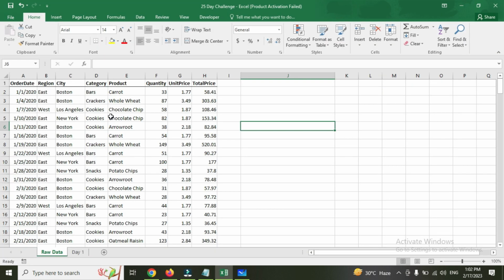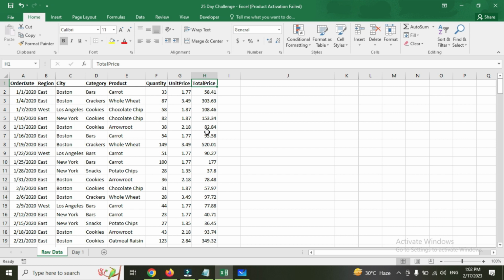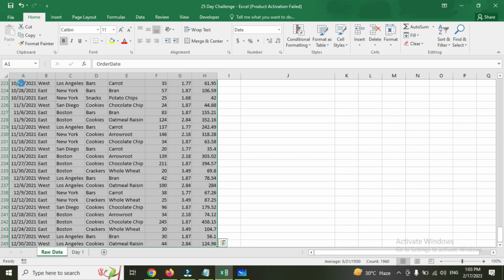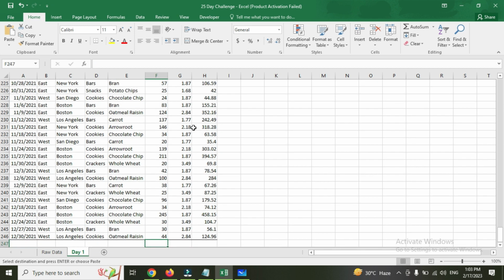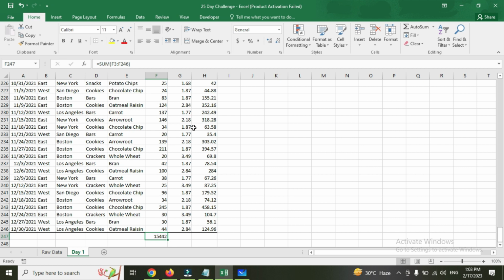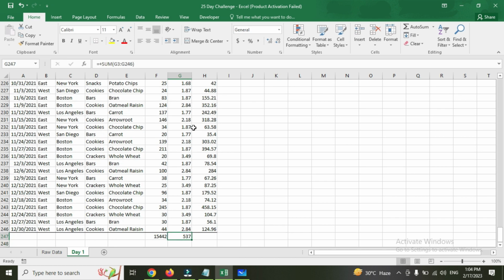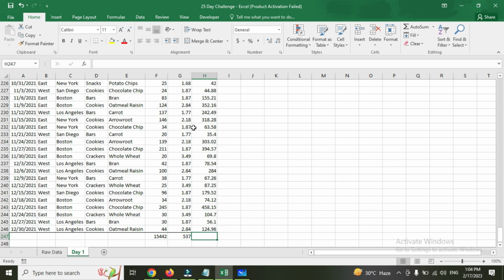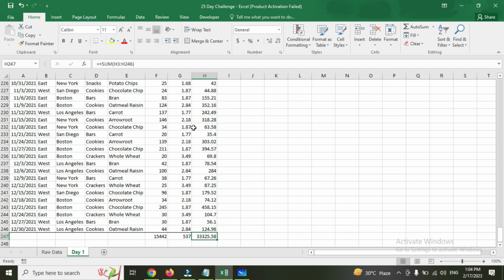25 Day Learning Challenge SUM  Function -Day 1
Welcome to Day 1 of the 25 Day Learning Challenge on the SUM() Function! In this video, we’ll dive into the basics of how to use the SUM() Function in Excel to make your data analysis easier and faster. Whether you’re a beginner or looking to brush up on your skills, this challenge is perfect for you. Don’t miss out on this opportunity to master the SUM() Function by following this 25 Day Learning Challenge. Start learning with us today!

SUM() Function Learning Challenge
SUM() Function Learning Day 1
25 Day Learning Challenge SUM() Function